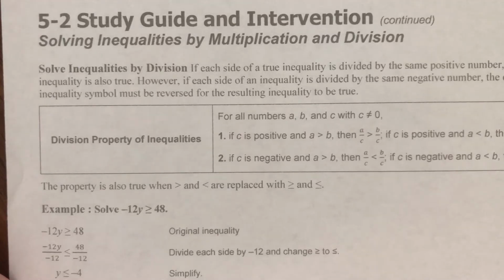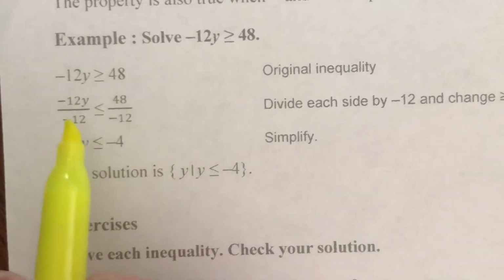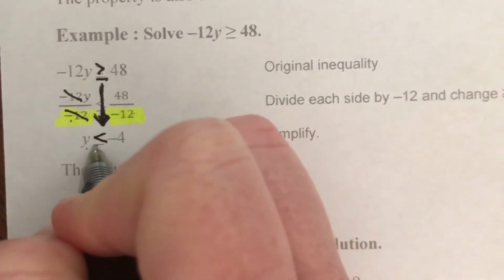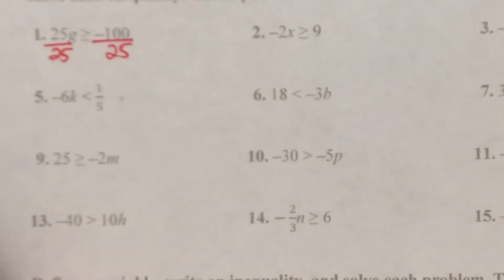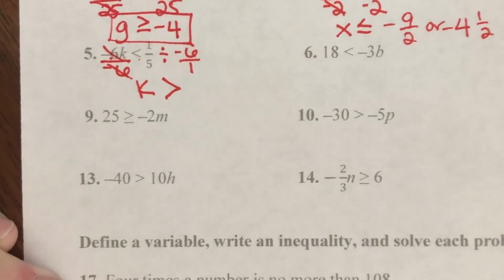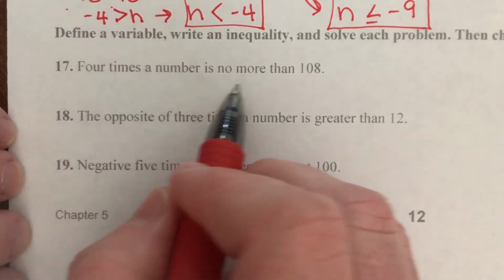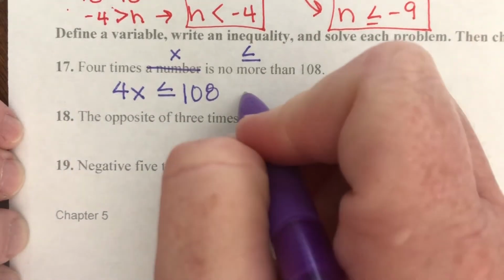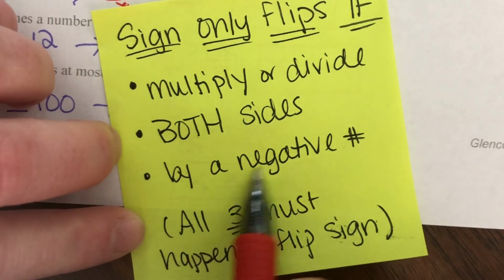5-2 Solving Inequalities (Mult/Div) Part 2